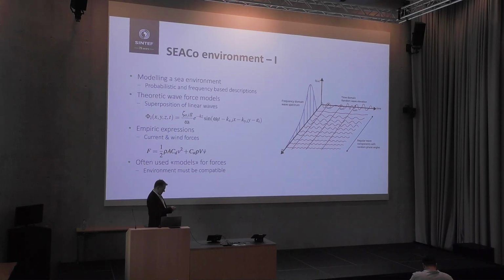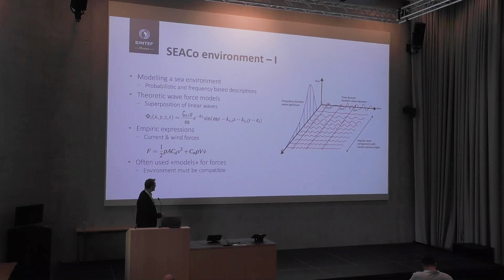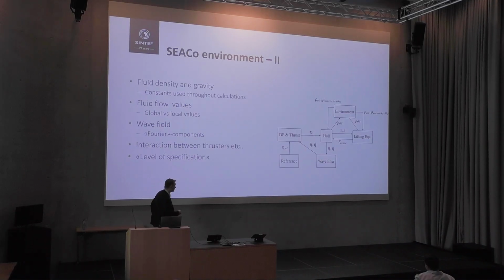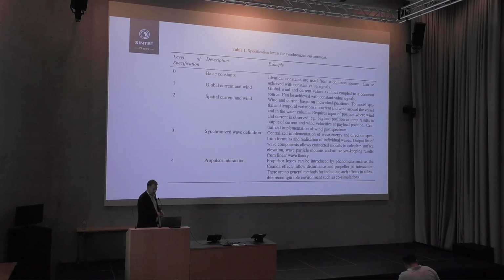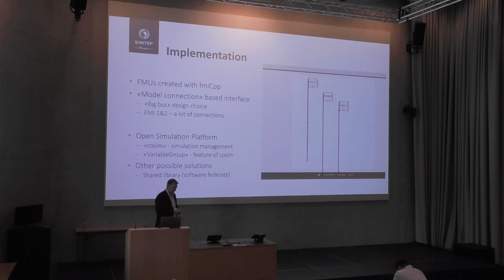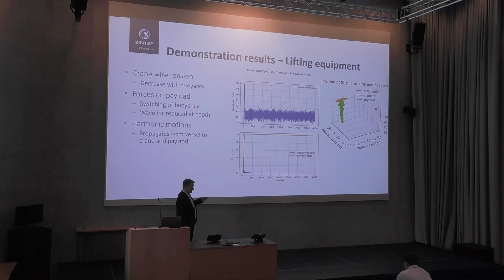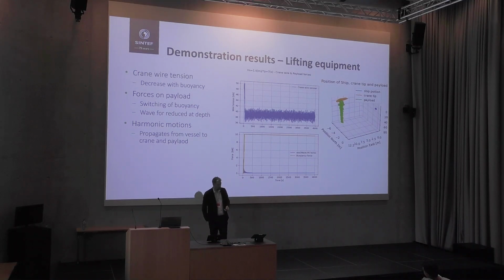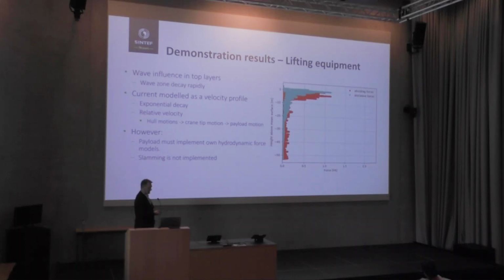Shared sea-environment definition and realization for maritime and offshore co-simulations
Marine operations are often developed with the use ofnumeric simulation, in particular lifting operations andtransfer of cargo between different units at sea. Theeffect of the environmental conditions is often thelimiting factor and must be included together with modelsof different components and sub-systems. This paperdescribes an approach to synchronize spatial and temporalenvironment information such as universal constants,current, wind, and wave for use in co-simulations of marineoperations. Co-simulation models in marine operations willinherently use physical constants, wind and currentvelocities to calculate forces. Wind and current velocitiescan have spatial and temporal variations that require themodels to synchronize the values. In the event ofsimulations in waves, the position of the ocean surface,wave particle velocities must be coherent betweenindividual co-simulation models. Further complicatingmatters is the case of propulsors that produce forces bycreating local currents. This paper suggests a structureddescription of an environment for co-simulation of marineoperations. This is exemplified by the implementation of aco-simulation of an offshore lifting operation wherevessel, crane, propulsors and lifting load are allintegrated with a common environment.

Author(s): Karl Gunnar Aarsæther, Stian Skjong